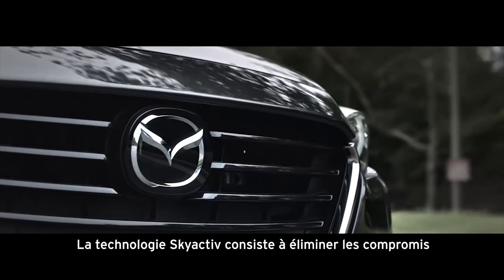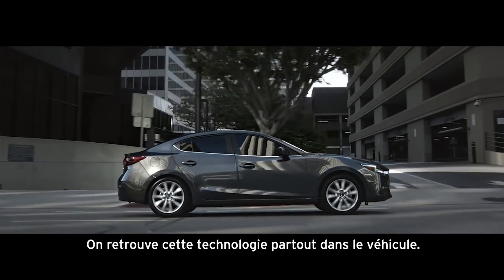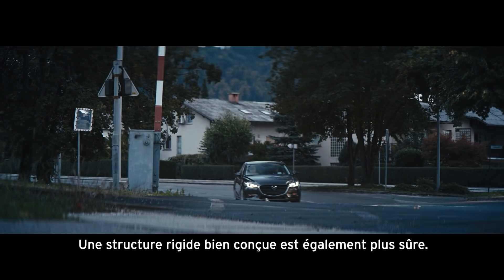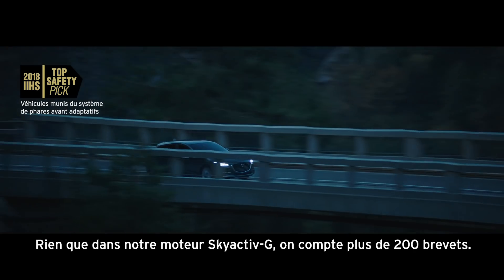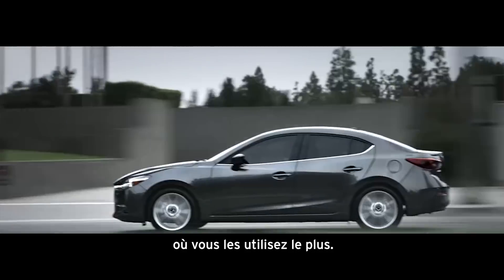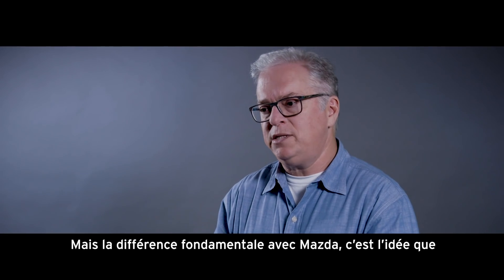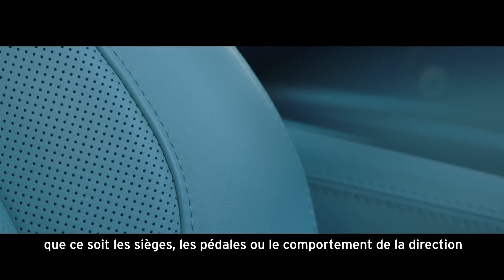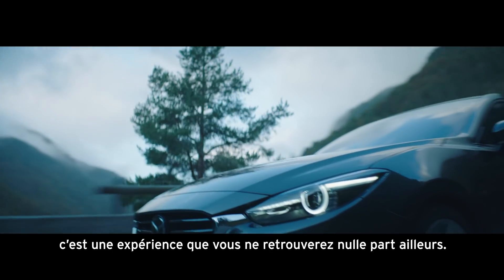Qu'est-ce que la technologie SKYACTIV? | Mazda3 | Mazda Canada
La TECHNOLOGIE SKYACTIV de Mazda est une stratégie d'ingénierie automobile innovante qui a été conçue pour créer un sentiment unique de symbiose avec la route. S’appuyant sur un ancien principe japonais nommé Jinba Ittai, selon lequel le cheval et le cavalier ne font qu’un, la TECHNOLOGIE SKYACTIV crée un lien naturel et intuitif entre le véhicule et le conducteur.